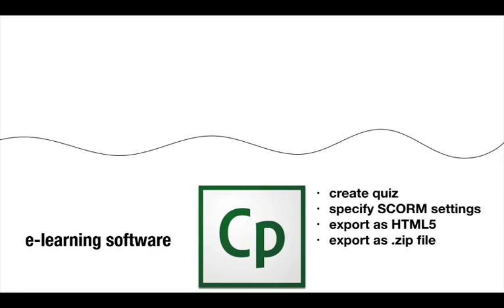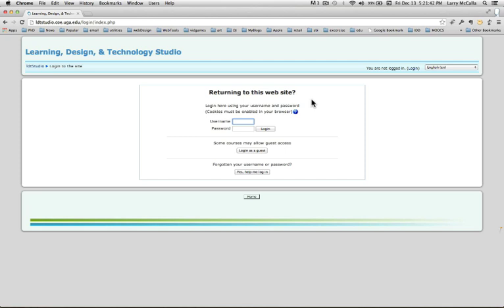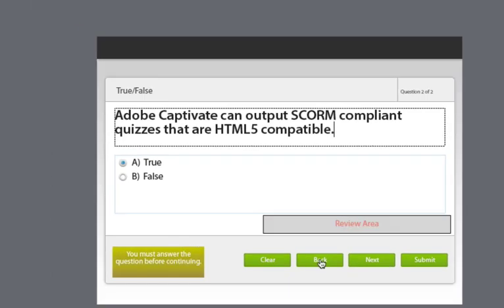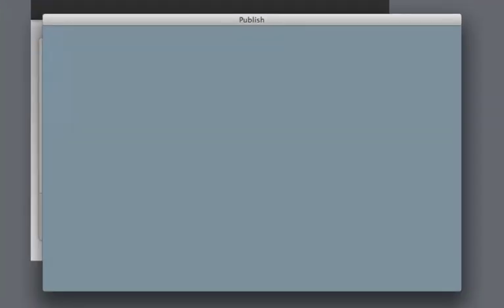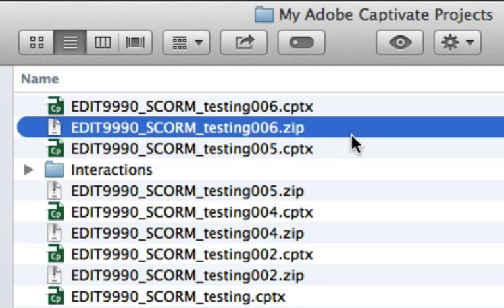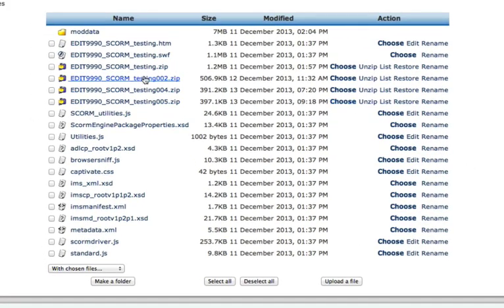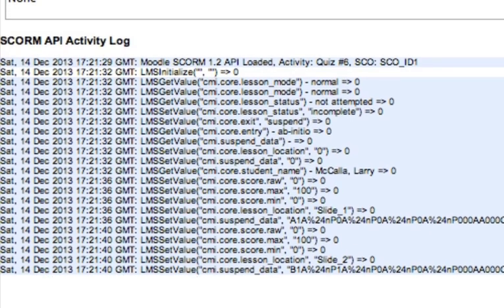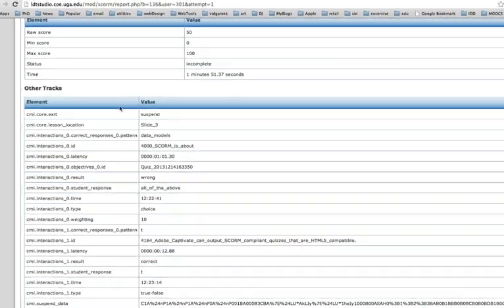SCORM, Quizzes, Captivate, and Moodle Pt. 1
This video shows the work flow for creating SCORM compliant quizzes with Adobe Captivate 7, publishing them for use with the Moodle LMS, uploading them to a Moodle course, and viewing the tracking data for those quizzes.